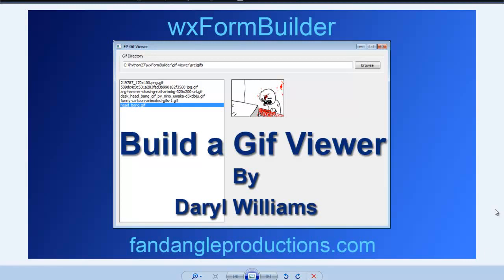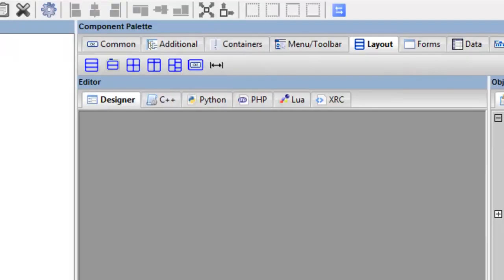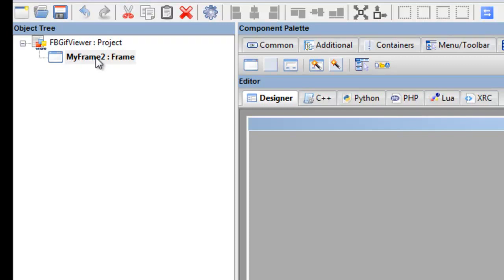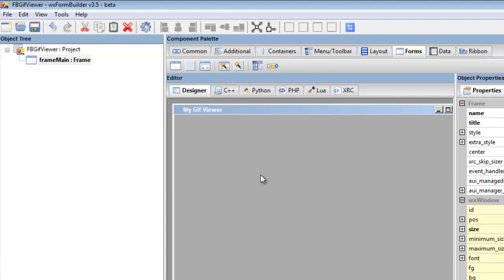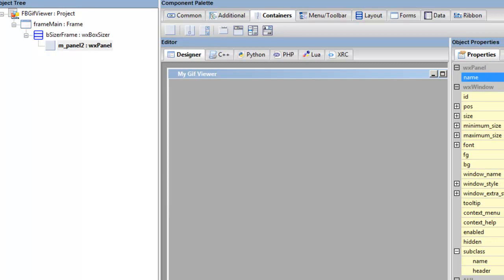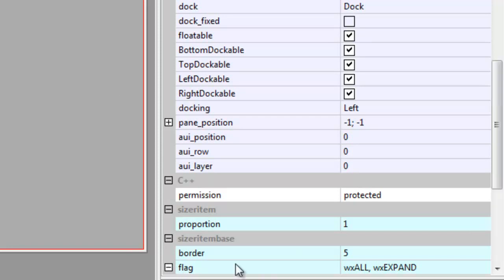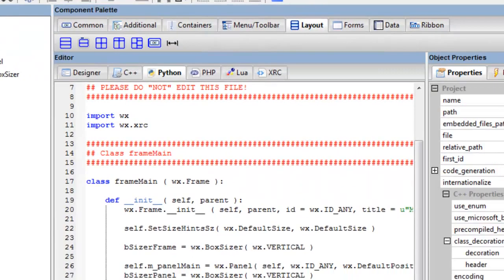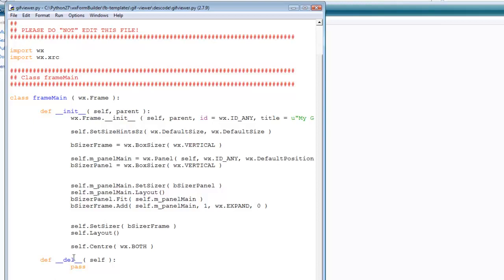wxFormBuilder Build a Python Gif Viewer Part 2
In this tutorial you will learn how to create a wxPython Frame, Panel and boxsizers using wxFormBuilder.